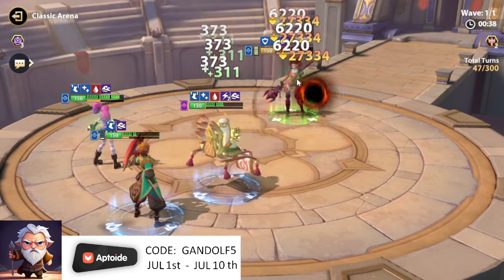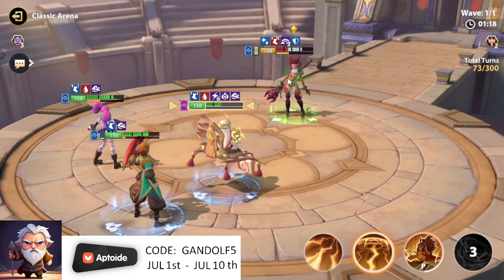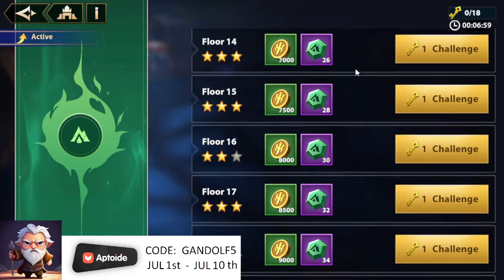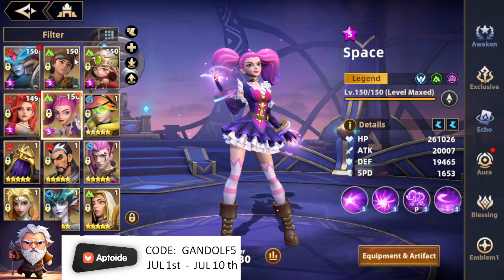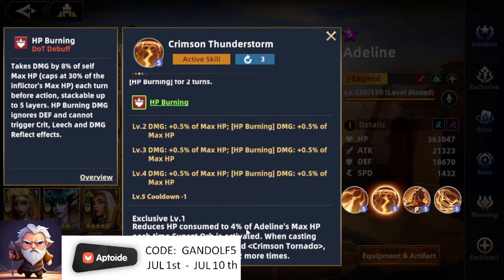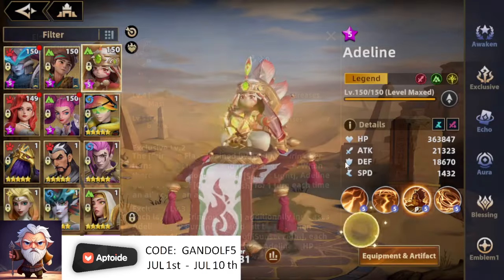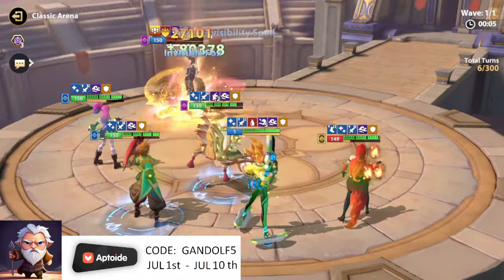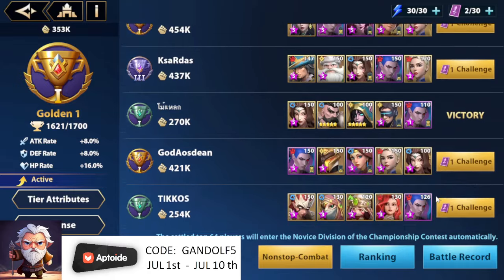IMR New Journeys EP6 pushing campaign stars and getting another lego eye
Hello Infinite Magic Raid fans and new players!

Join me on a brand new adventure as we start out a new chapter on Server 108 !

Join the Guild:  UID: 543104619

If you don’t have an Android device, you can get an emulator (e.g. Bluestacks) and use it to play your game and install the AppCoins Wallet app.

My discord name: Gandolf1314